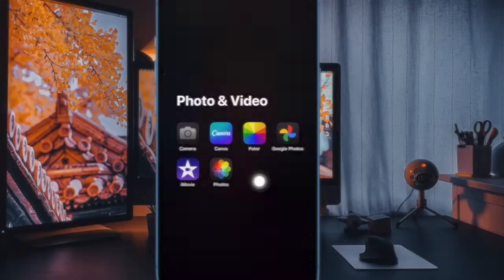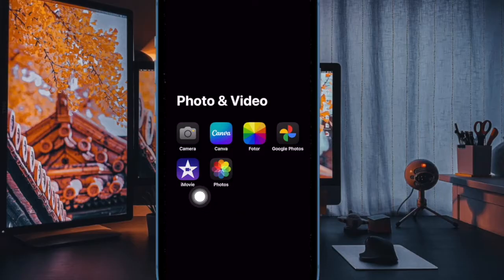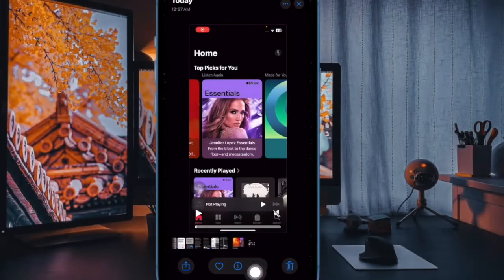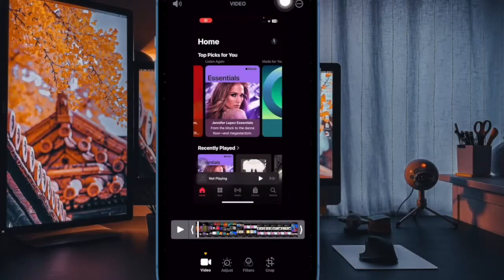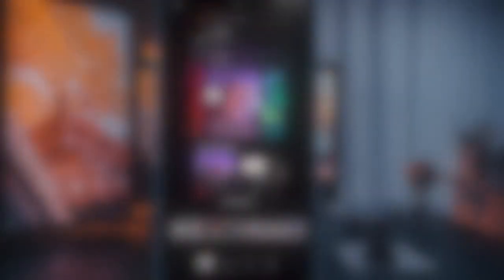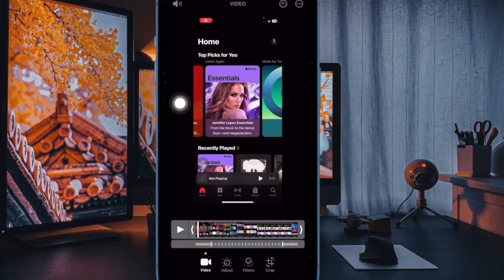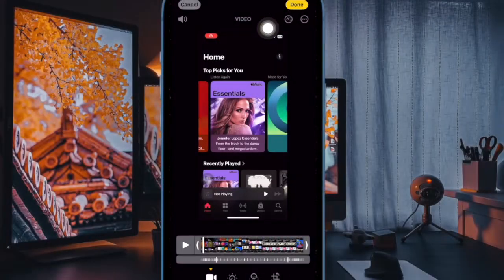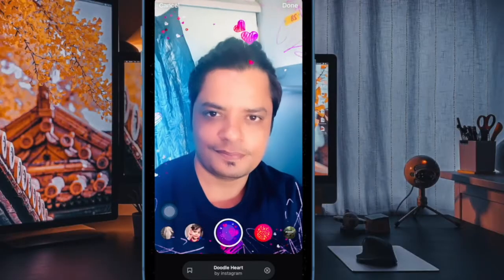How to Change Video Playback Speed in Photos App in iOS 18 on iPhone/iPad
Thanks to the introduction of iOS 18/iPadOS 18, you can now adjust the video playback speed in the Apple Photos app on your iPhone and iPad with utmost ease. Find out: